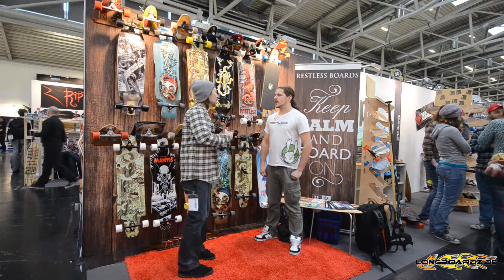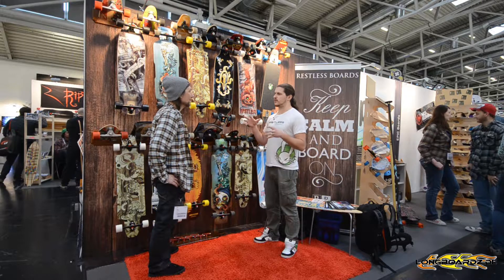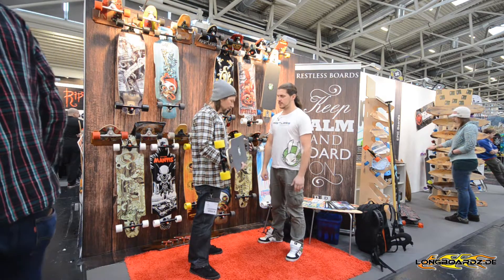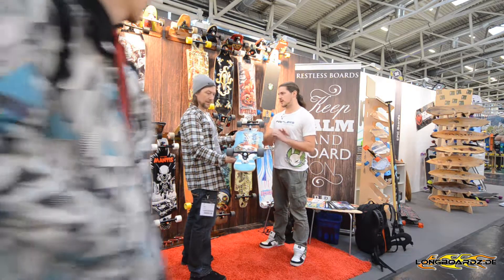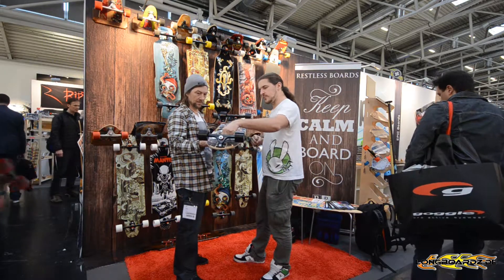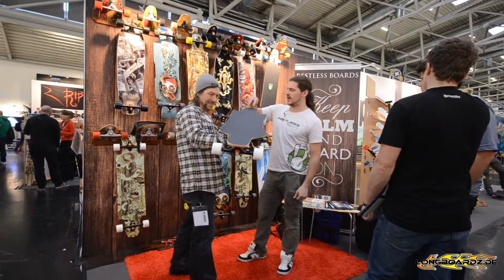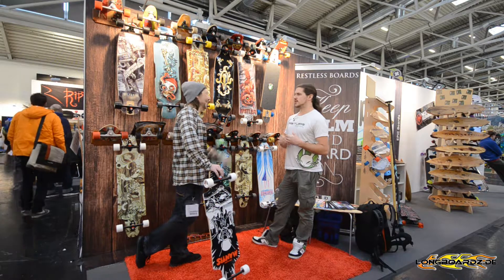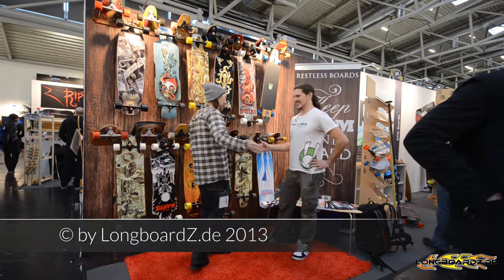ISPO 2013 News - Restless Boards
Restless Boards - ein Brand den es schon seit 12 Jahren in Montreal Kanada gibt und ab Frühling 2013 auch bei uns in Deutschland. Chris erzählt viel über die ganze Board-Line...

Peter & Fränky
- LongboardZ.de
- Funky Summer Longboard Berlin